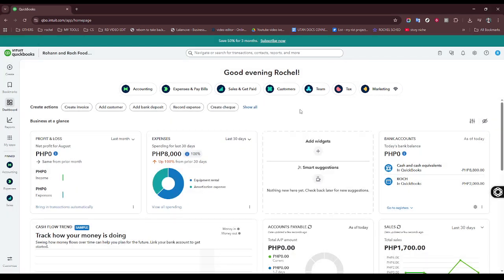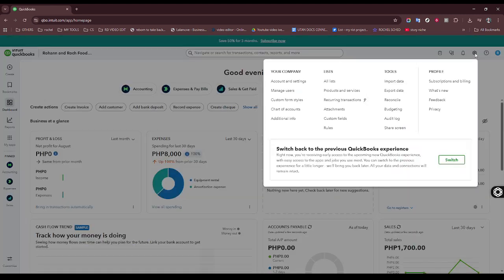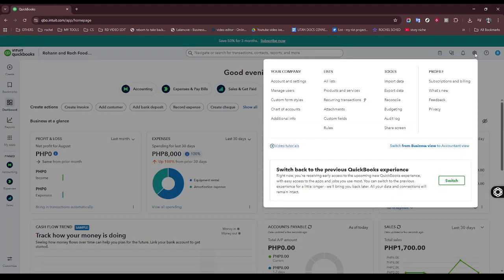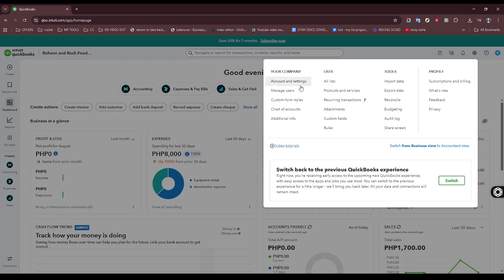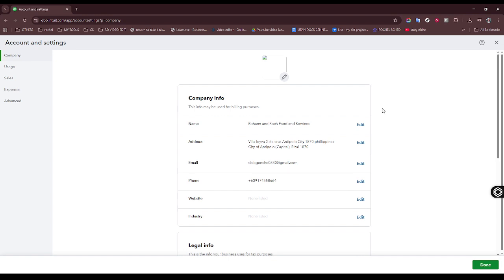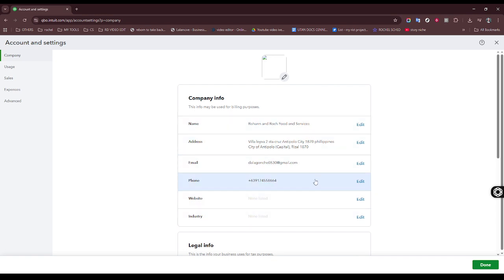How to Change Company Details in QBO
Keeping your company details up to date in QuickBooks Online (QBO) is essential for accurate invoicing, tax filings, and overall business management. Whether you’ve moved to a new address, changed your phone number, or updated your business name, QuickBooks Online allows you to easily edit your company information to reflect these changes. This guide provides a clear, straightforward process to update your company details, ensuring your financial documents and reports always display the correct information.
Keeping your company profile accurate helps maintain professionalism when sending invoices and statements to clients, ensures compliance with tax authorities, and supports smooth accounting operations.
Perfect for business owners, accountants, and bookkeepers, this step-by-step guide will empower you to confidently manage your company information in QuickBooks Online, making your bookkeeping more precise and your business communications clear.